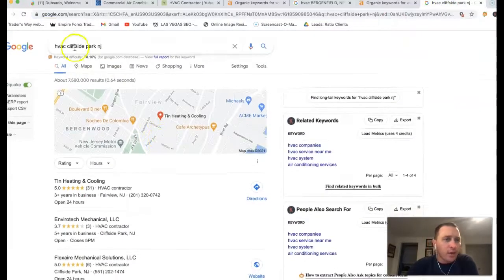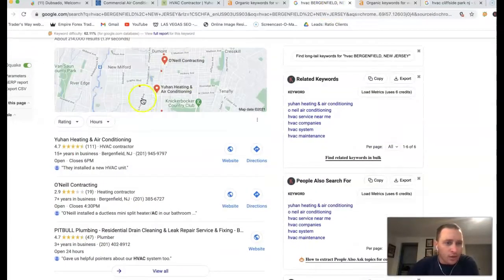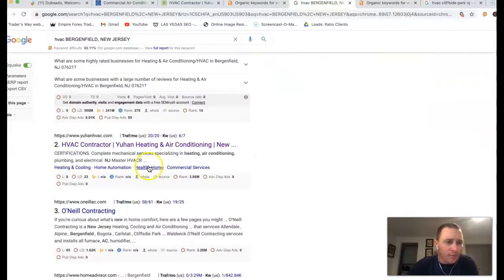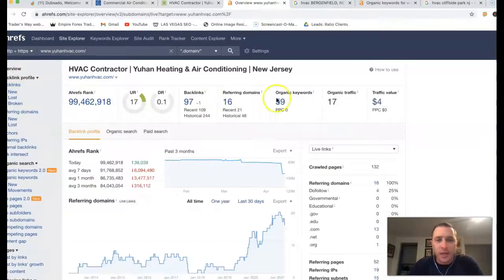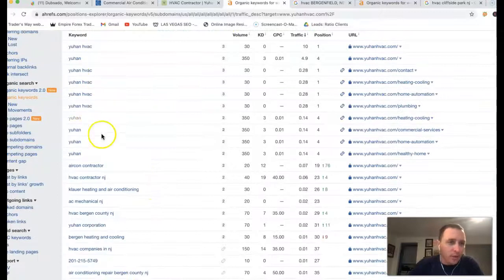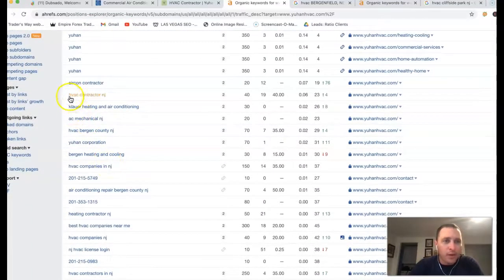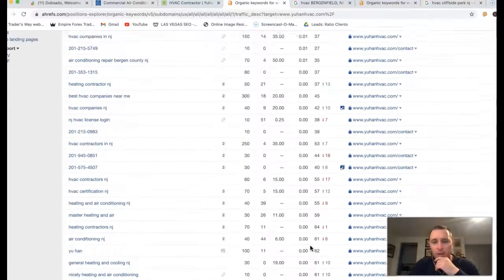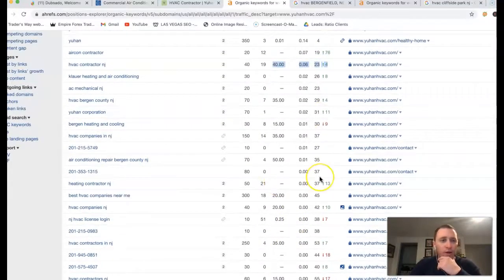Yuhan Heating & Cooling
Fabio with Yuhan Heating & Cooling brings New Customers in by ranking air conditioning repair bergen county nj